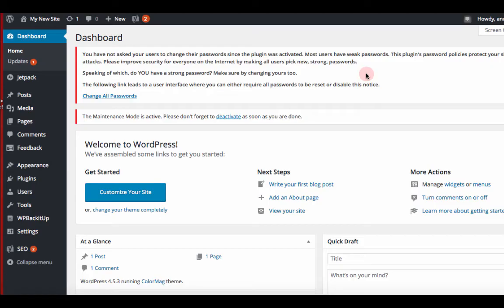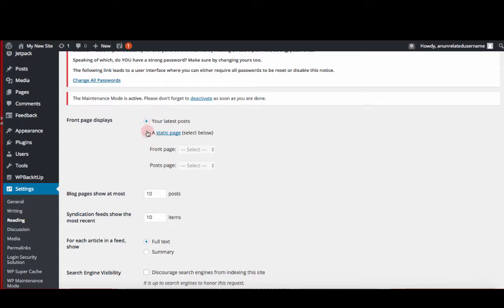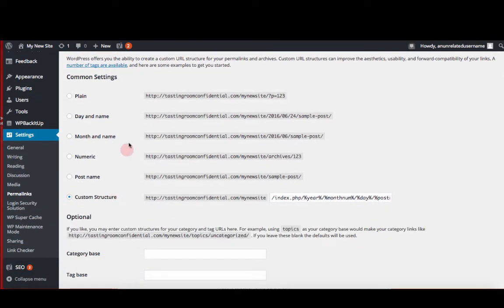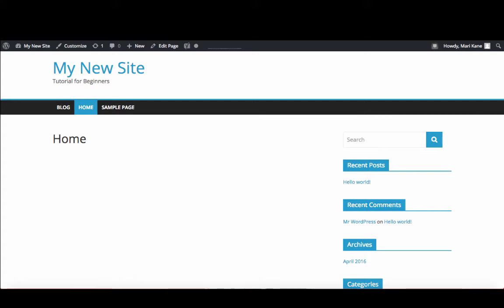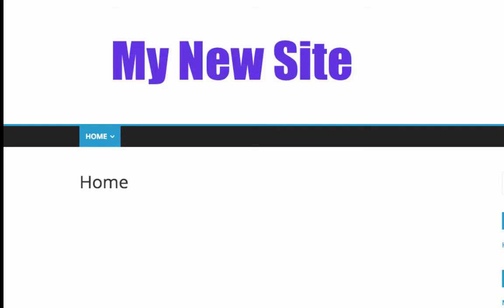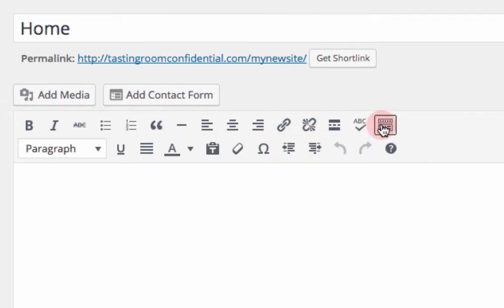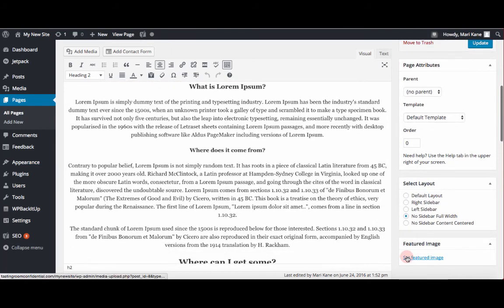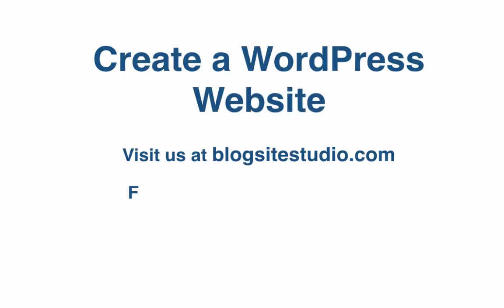Create a WordPress Website Step 5 – Build Your Site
If installing a new WordPress theme is like buying a house, then building a web site is like moving into that house.

Boxes full of photos, videos, text, and graphics have to be uploaded and put away. Infrastructure needs to be organized. So much to do. Where to start?

Like moving in, some people are more organized in their WordPress build than others. Obviously, the more preparation the better, but some things should be done immediately, like...
“Don’t panic!”

Mari Kane has released three ebooks about WordPress. "Create a WordPress Website in Ten Easy Steps," on which this video is based, is updated regularly to reflect changes in the blogosphere.

Mari is available for WordPress Tutorials online or in person.